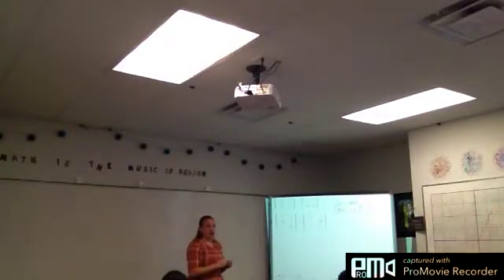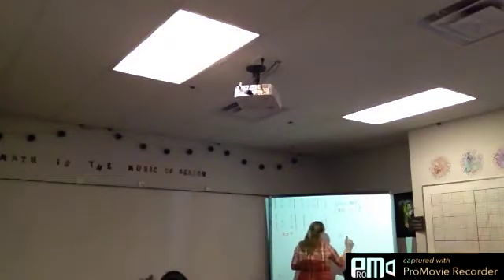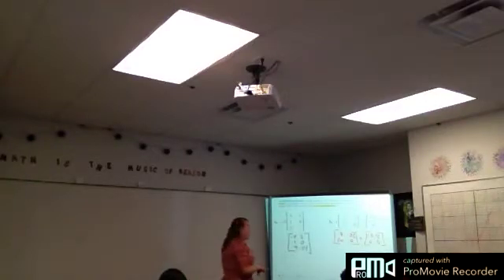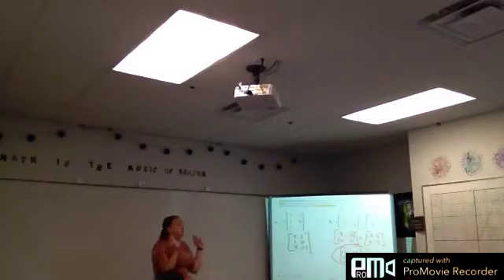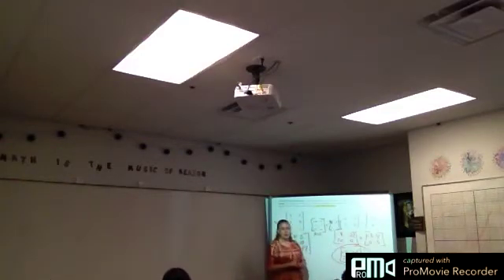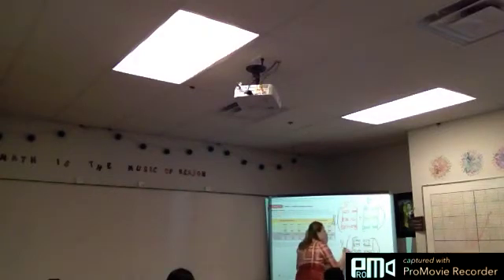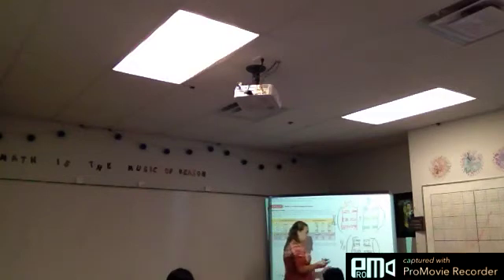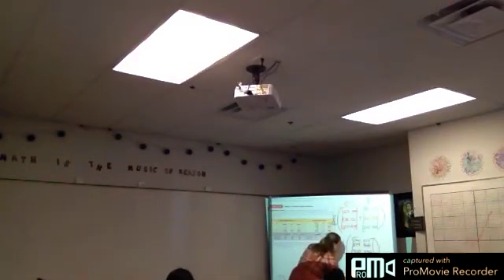3 5 AII